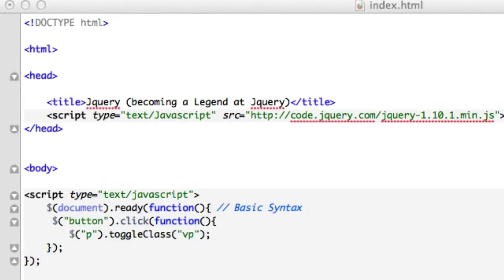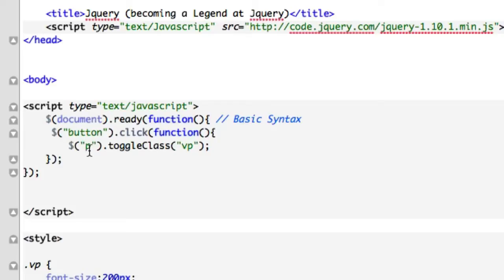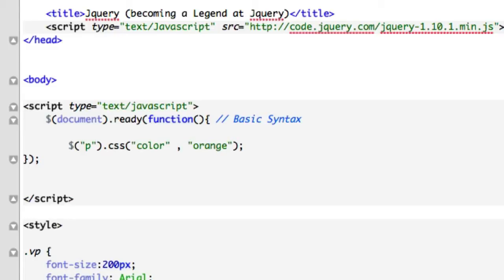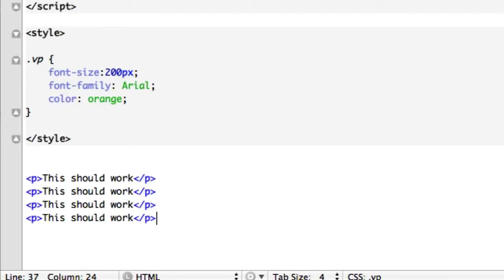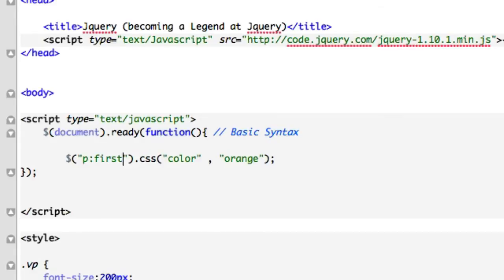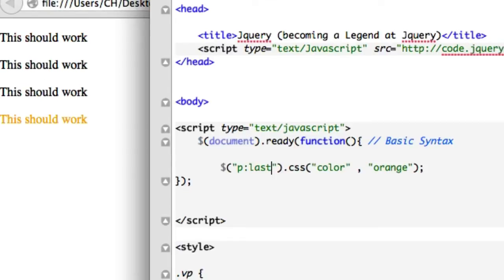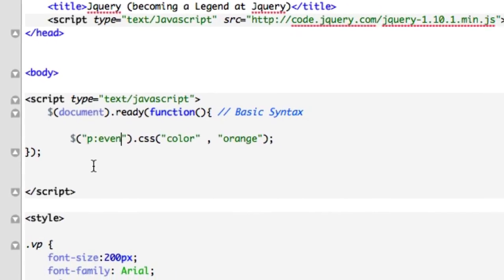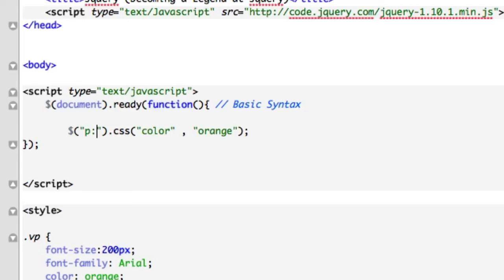18. JQuery for Beginners - Parent / Child Selectors